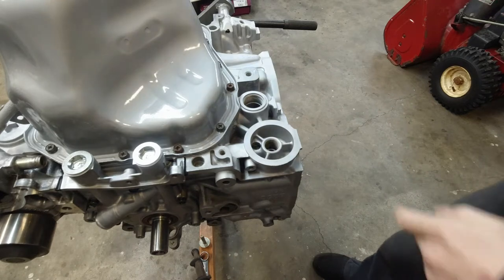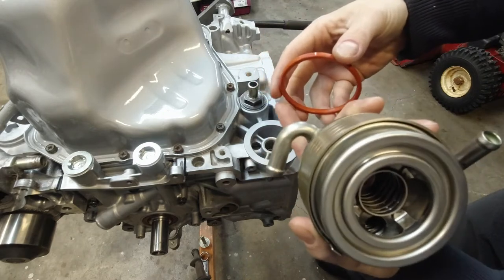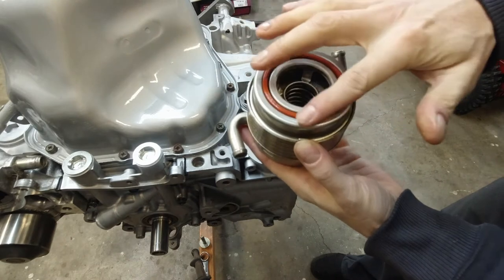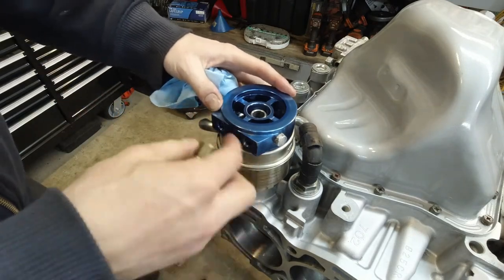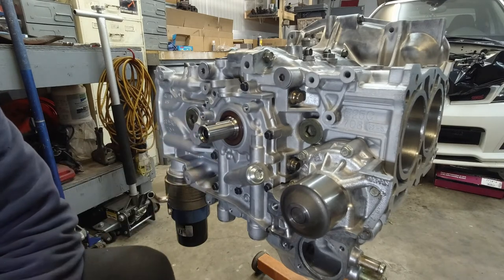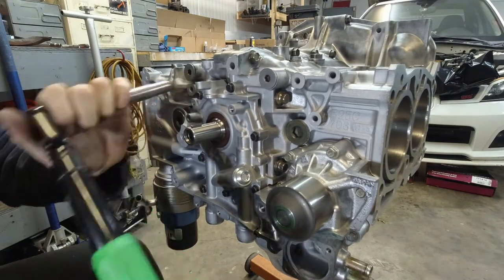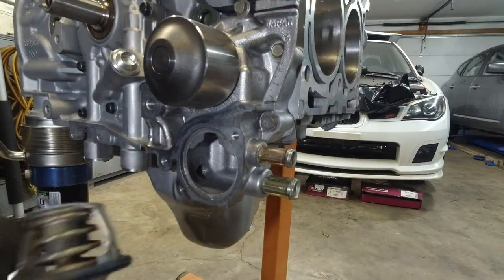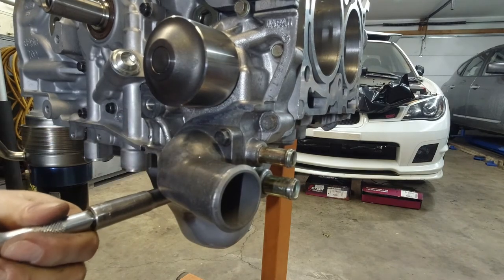Subaru STI EJ25 build part 4 oil cooler, thermostat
2006 Subaru Impreza WRX STI   EJ25

In this short video I install the oil cooler, belt tensioner bracket and thermostat.